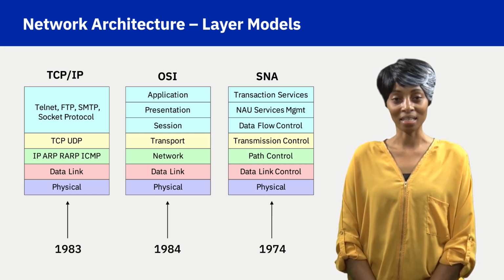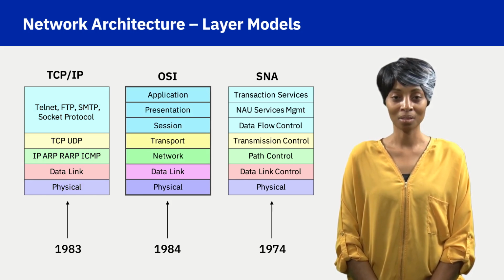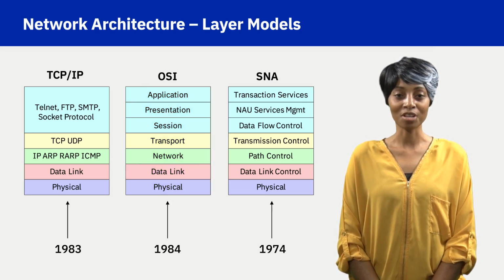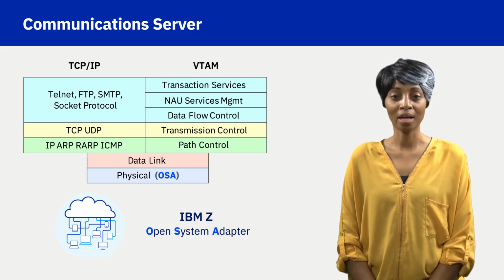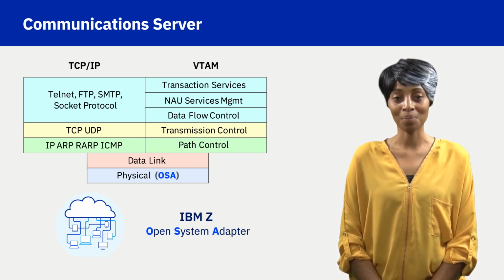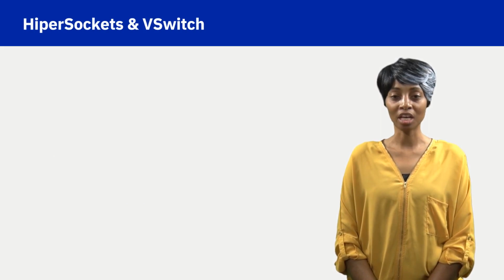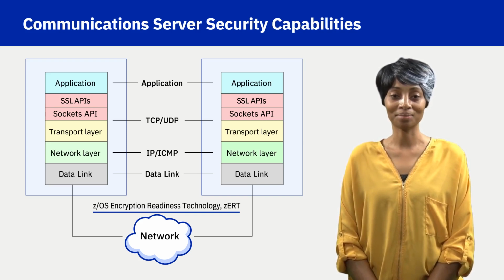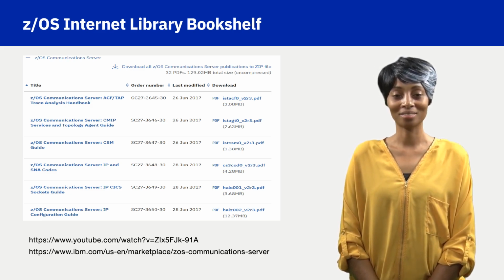Lecture 25: Communications Server (10 mins 21 secs)